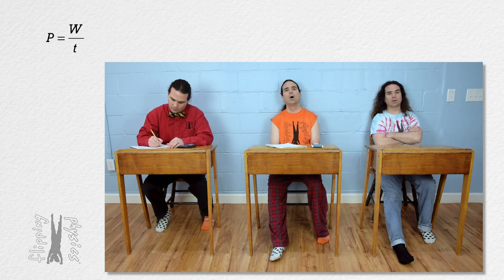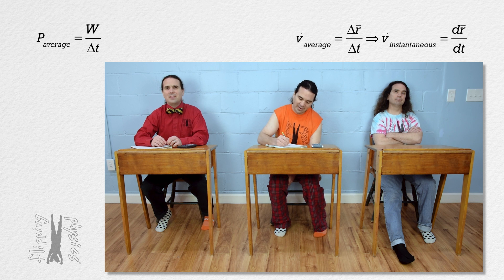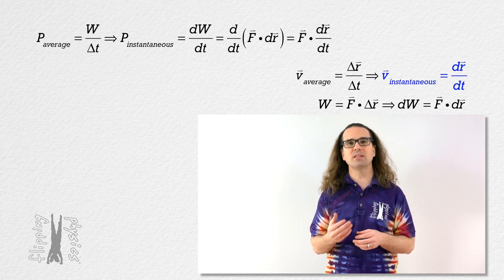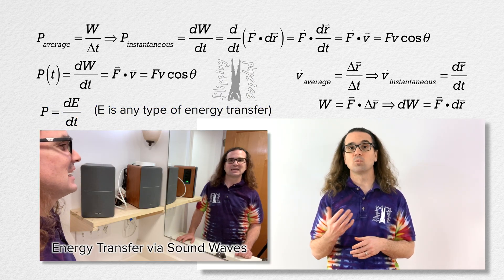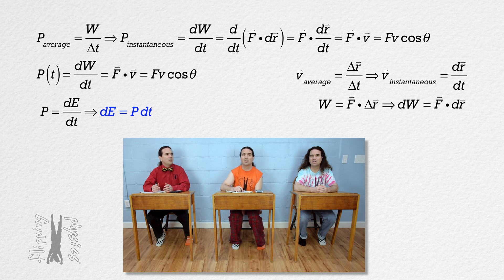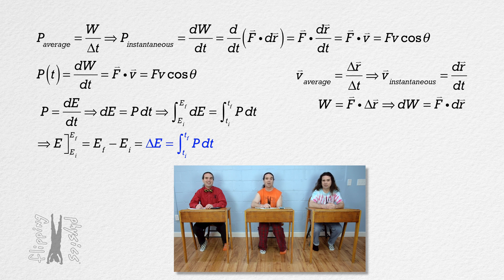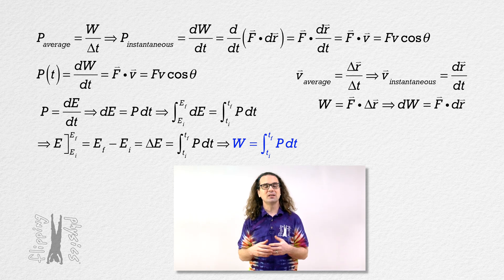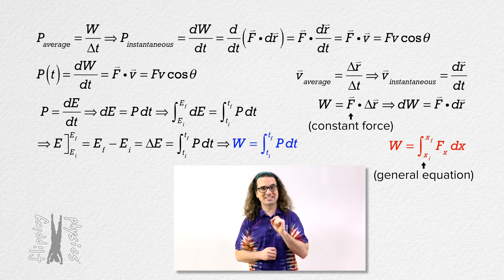(previous version) Power and Calculus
The derivative power equation is introduced and used to derive the integral work equation of power with respect to time.
This is an AP Physics C: Mechanics topic.

Previous Video: Instantaneous Power Delivered by a Car Engine - Example Problem

Thank you to Nora Christman, Julie Langenbruner, John Paul Nichols, and Scott Carter for being my Quality Control Team for this video.

Content Times:
0:00 Average Power
0:38 Instantaneous Power
2:33 Deriving another work equation
4:30 Reviewing the work equations